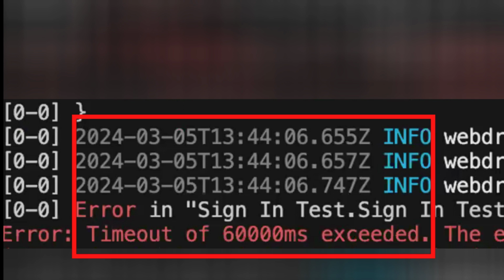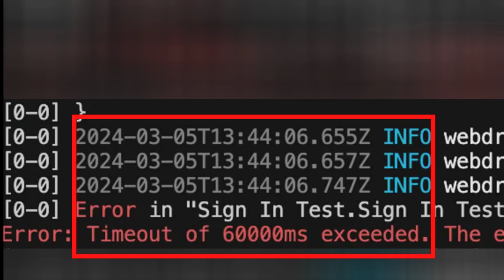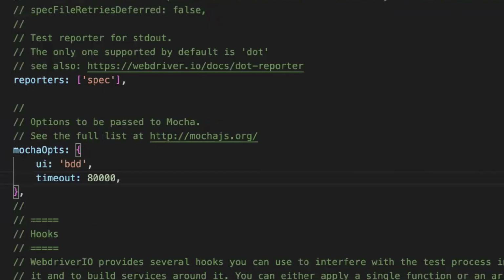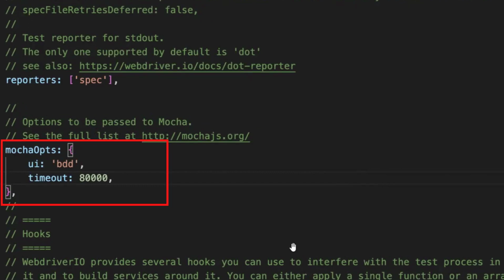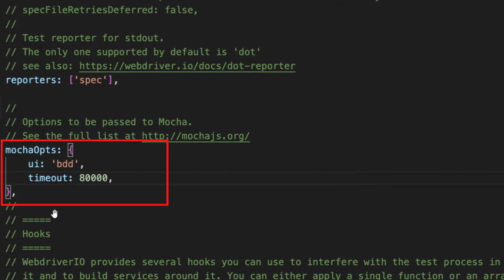How to handle WebDriver IO timeouts | Change timeout in mochaOpts.